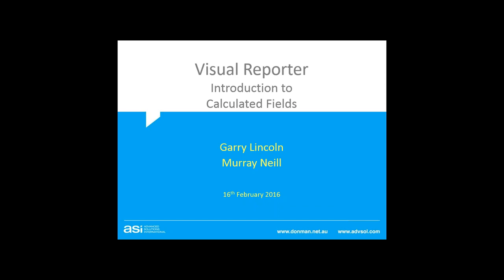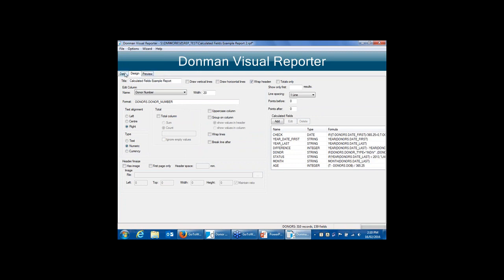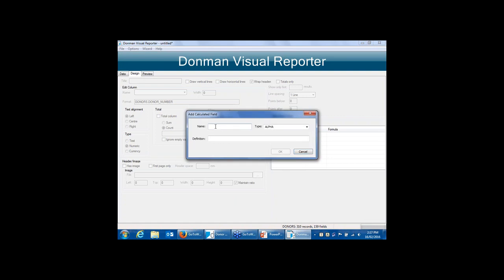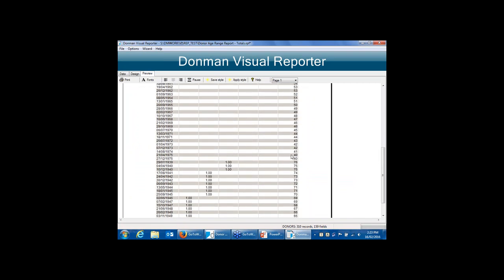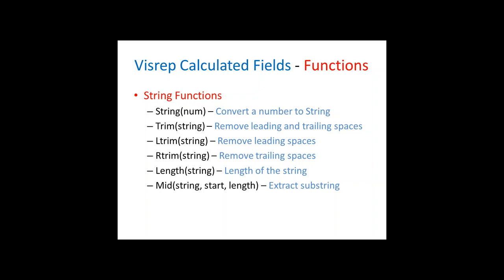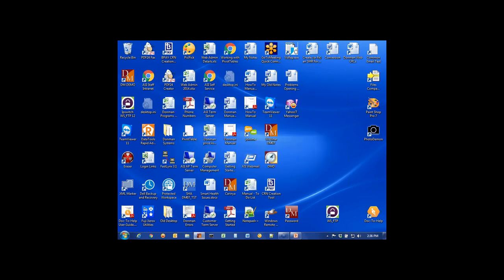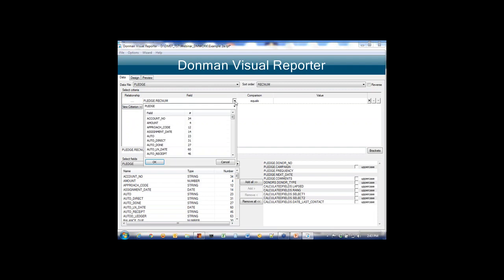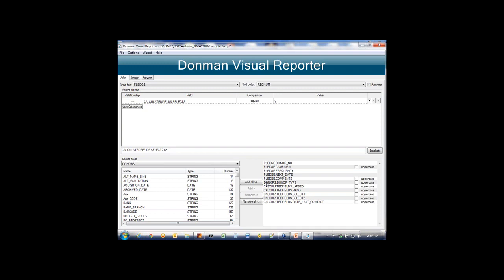Donman- Calculated fields in Visrep